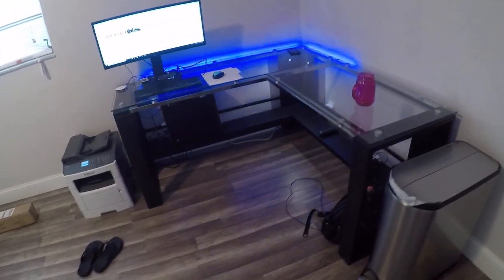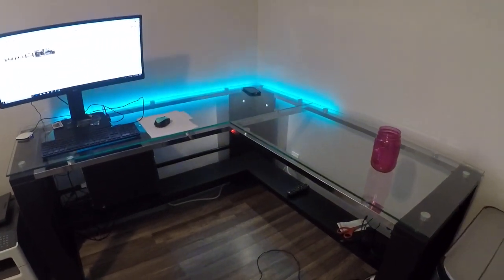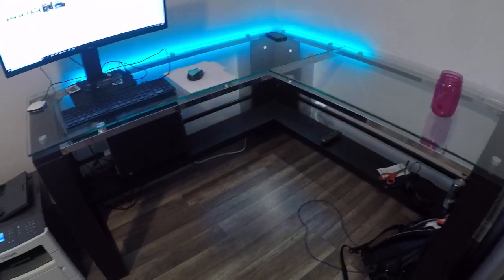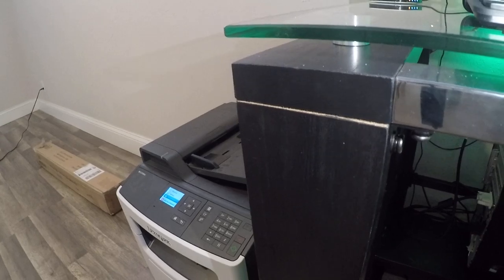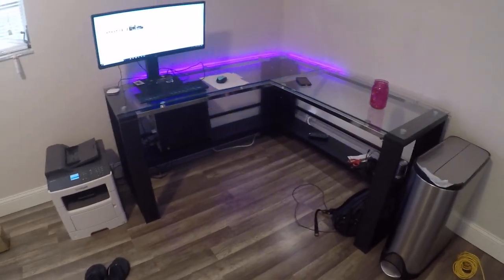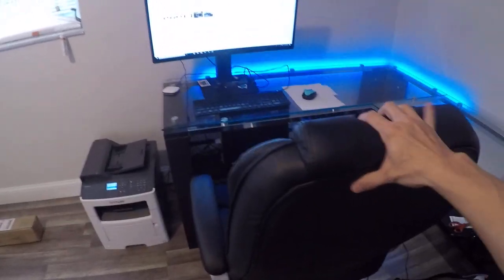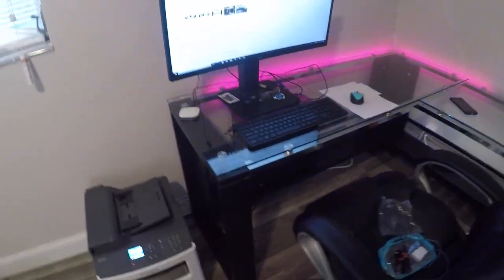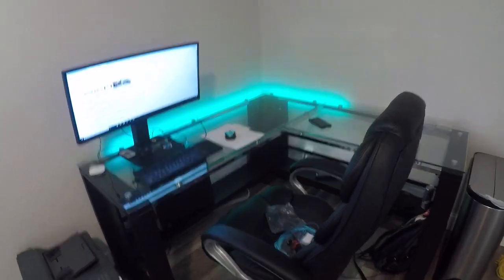Whalen Jasper L Desk Review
Recently purchased the Whalen Jasper L shaped Desk with the glass top.  It's a great looking desk that will serve me just fine, but I wanted to make the video to show what the size is like and the overall quality.